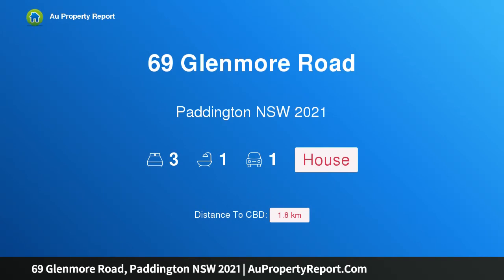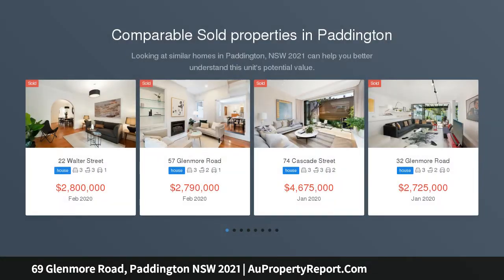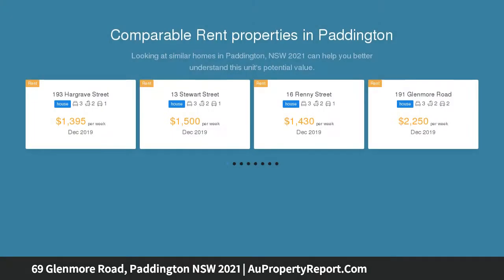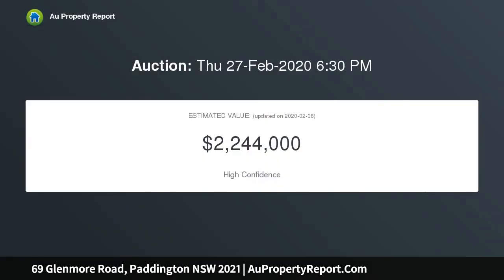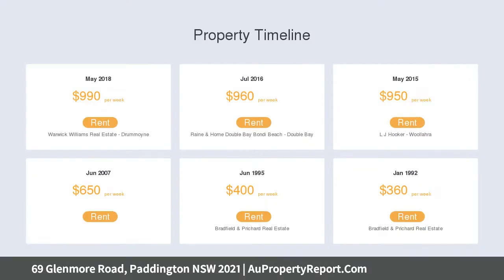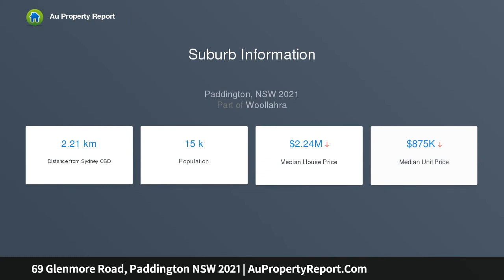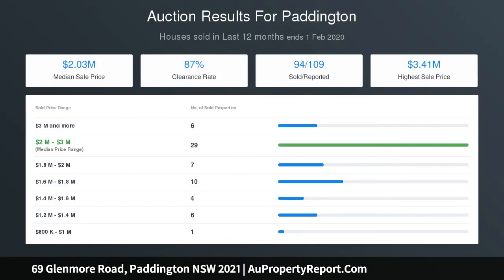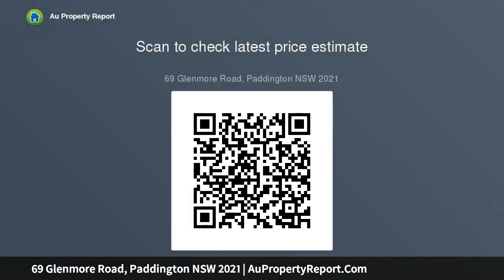69 Glenmore Road, Paddington NSW 2021 | AuPropertyReport.Com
69 Glenmore Road, Paddington NSW 2021
Property Type: house
Bedrooms: 3
Bathrooms: 3
Car Space: 1
Lifestyle Meets Potential Within Paddington 3 Bed Terrace